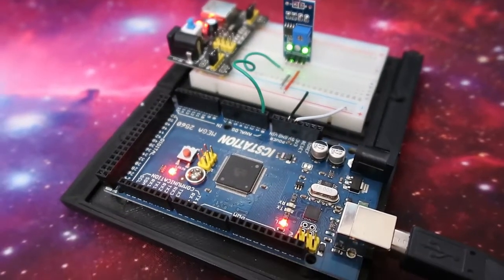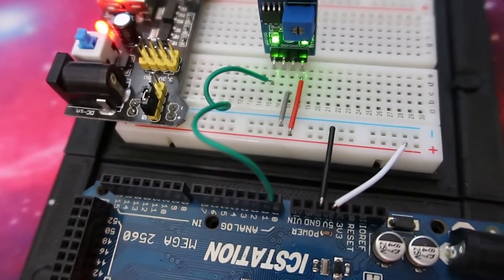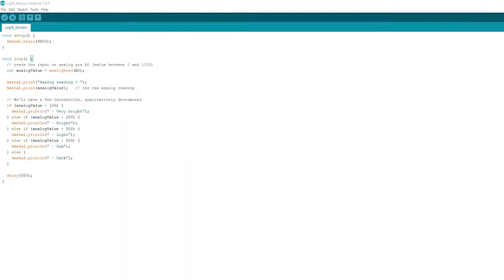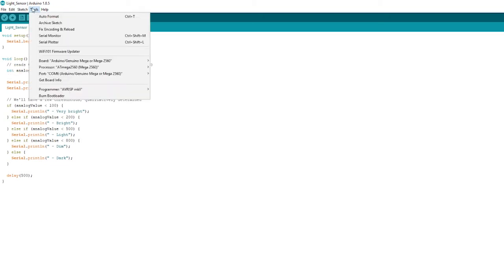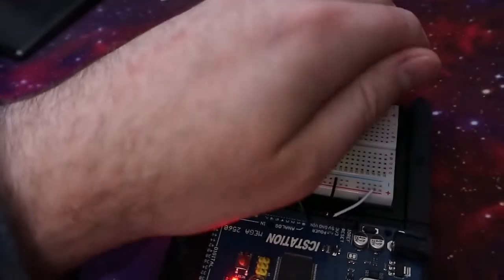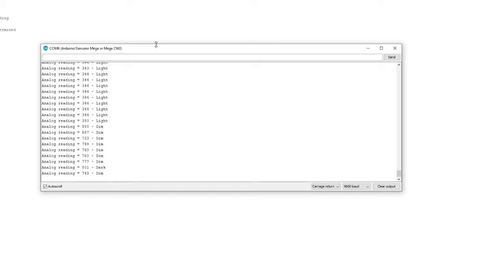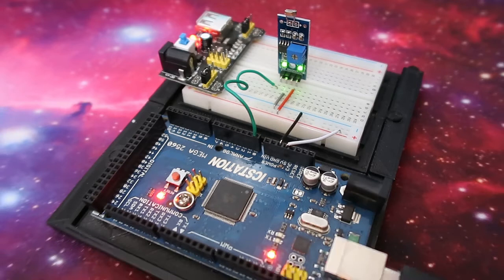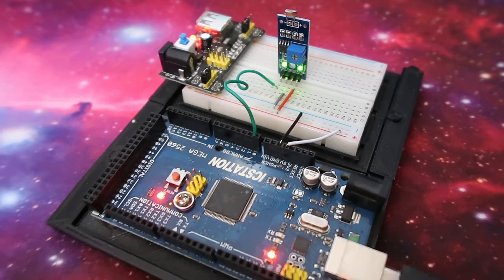Arduino LDR Sensor Module (Light Sensor) Tutorial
In today's tutorial, I'll guide you through the setup, wiring, and coding process for utilizing a Light Dependent Resistor (LDR) with an Arduino board. This versatile sensor is capable of measuring light intensity and can be programmed to trigger various outputs based on the detected light levels.

💡 Whether you're a beginner or an experienced Arduino enthusiast, this tutorial will help you grasp the fundamentals of interfacing an LDR with your Arduino project. From understanding the sensor's behaviour to writing the code, we'll cover it all step by step.

🤑 These LDR sensors are incredibly affordable and can be easily sourced online for just a couple of dollars, making them accessible for anyone interested in experimenting with light sensing applications.

🔗 Purchase Links from AliExpress here
ARDUINO UNO R3 CLONE
ARDUINO MICRO CLONE
LDR Sensor Module

To make things even easier for you, I've provided a copy of the code used in this tutorial on my GitHub repository.